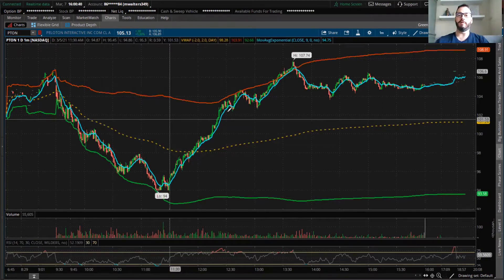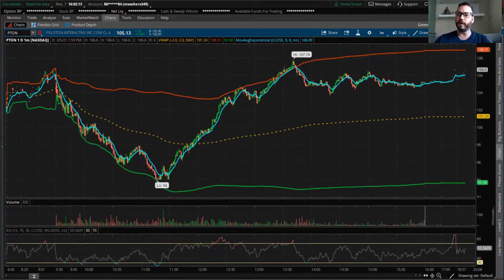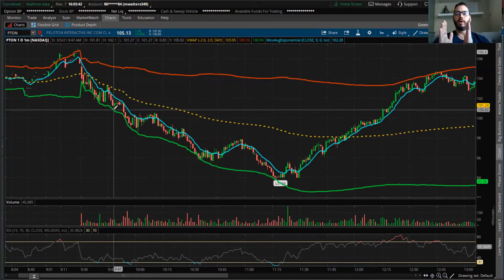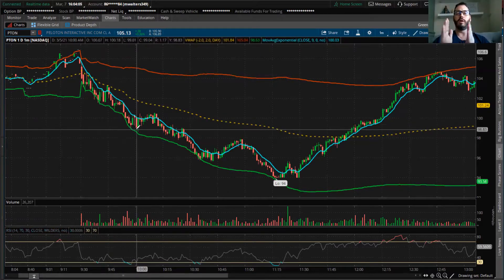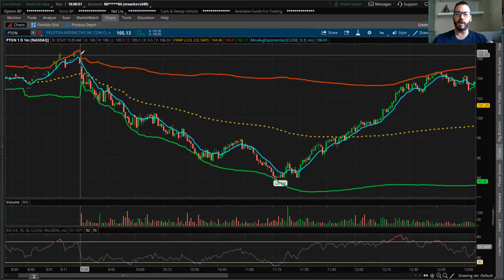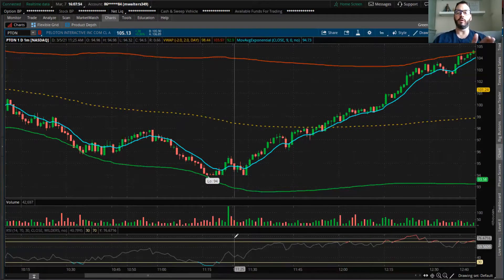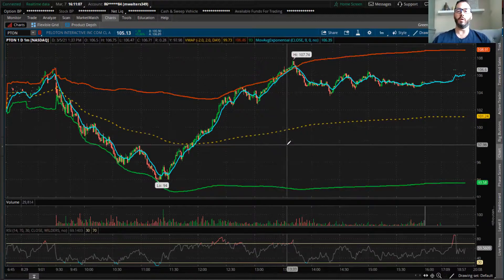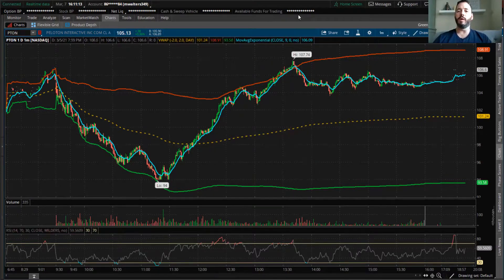Day Trading | BUY THE DIP! Only when THIS happens [EXPLAINED]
'Buying the dip'...You may have heard this 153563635 times in the past week. That is because you can profit very nicely off this if done correctly. I explain how to day trade this in the video.